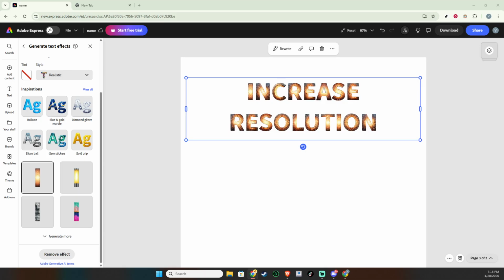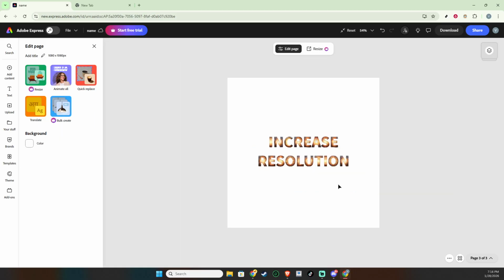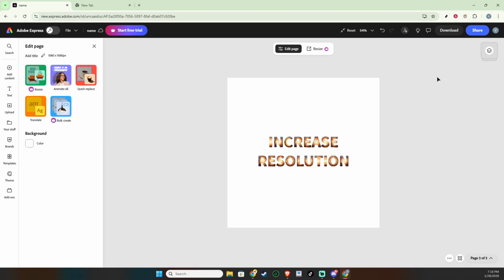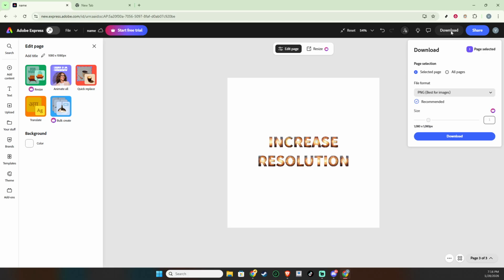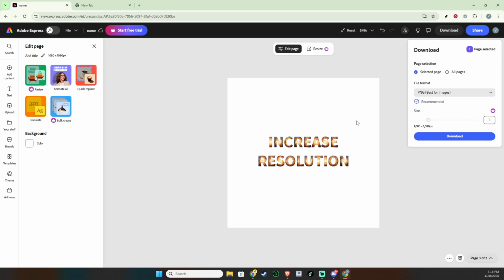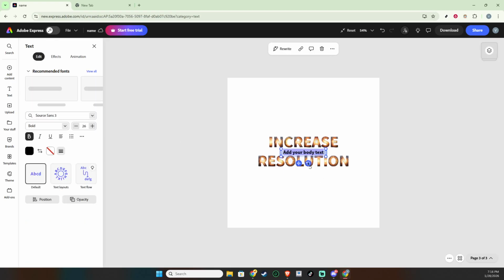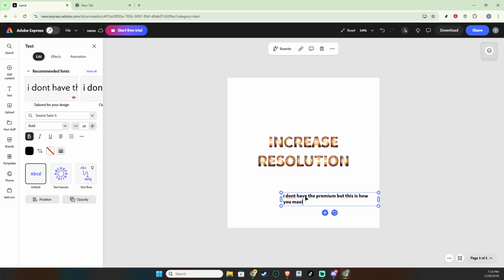How to Increase Resolution in Adobe Express [2026 Full Guide]